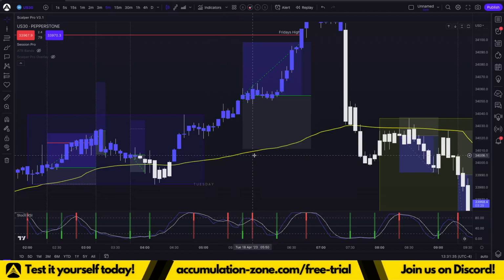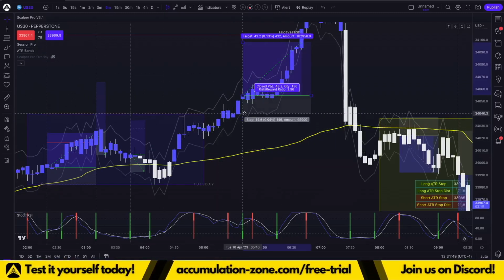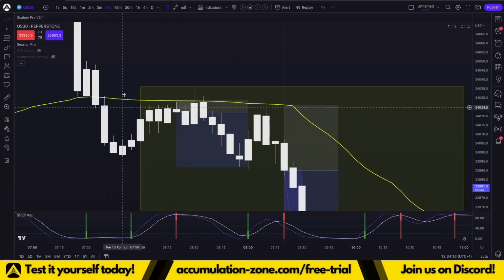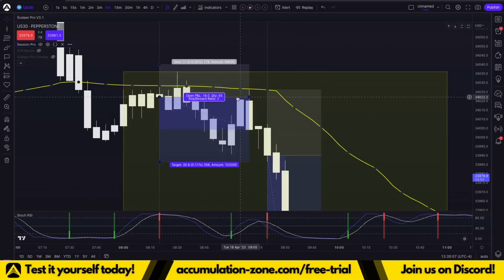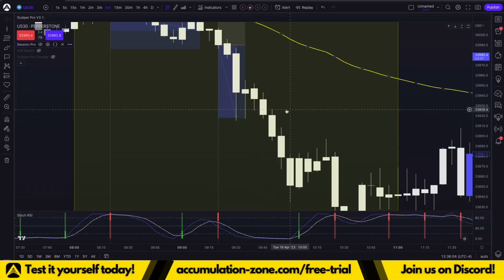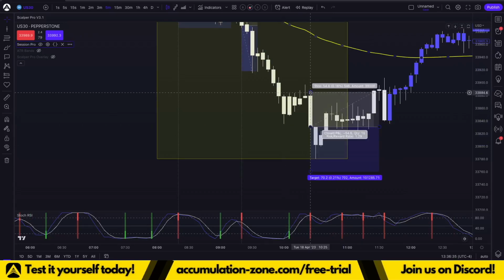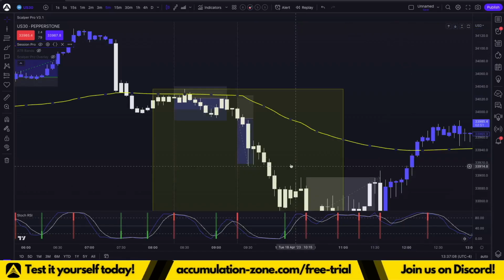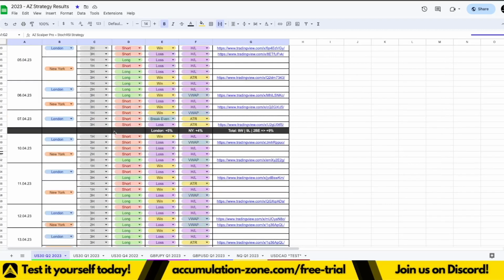Profitable Scalping Strategy | TradeRecap #5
This might be one of the only few honest and legitimate trading strategy you will find on Youtube! Test it yourself today!

Timestamps:
00:00 Indicator Free Trial
00:30 London Session - US30
05:11 New York Session - US30
12:36 Backtesting Results April